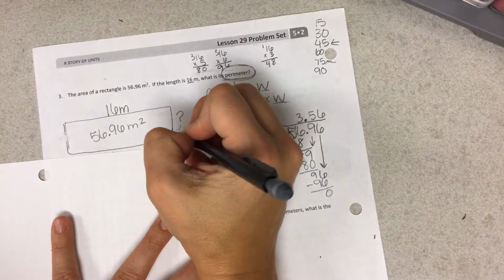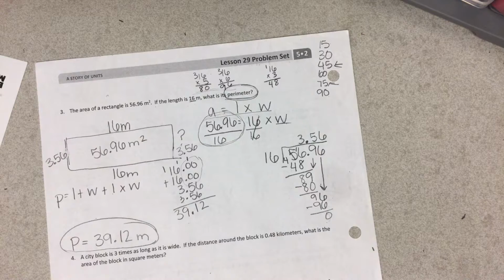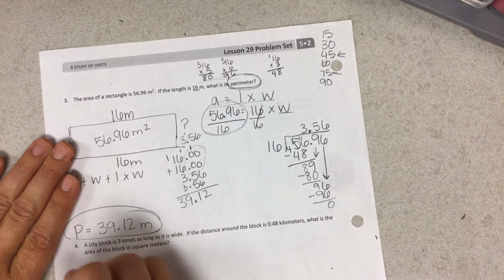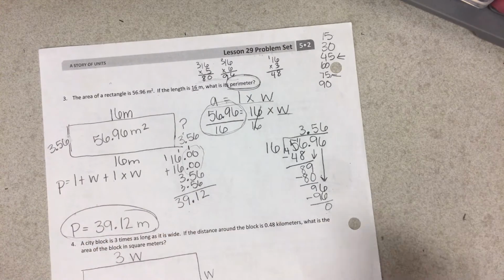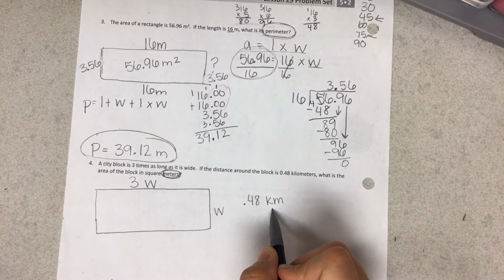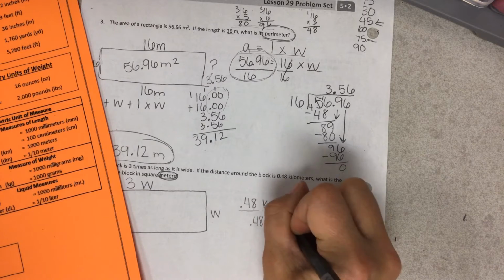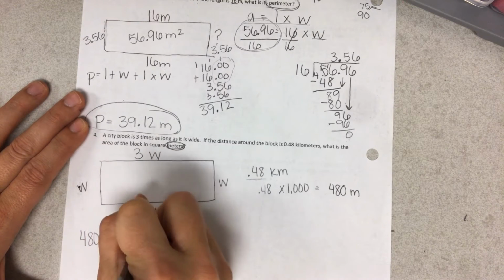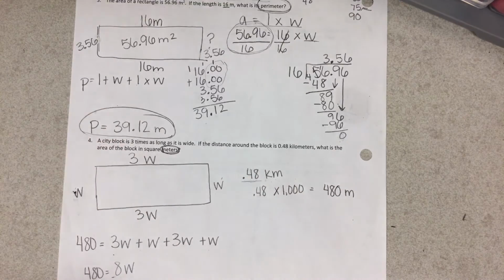Module2 lesson29 p2